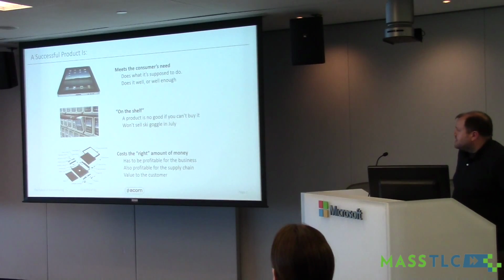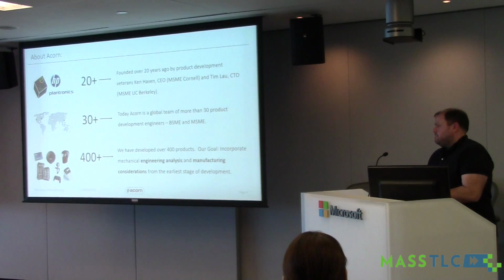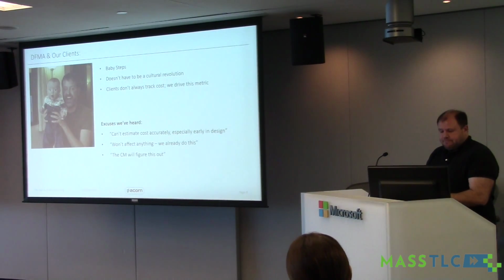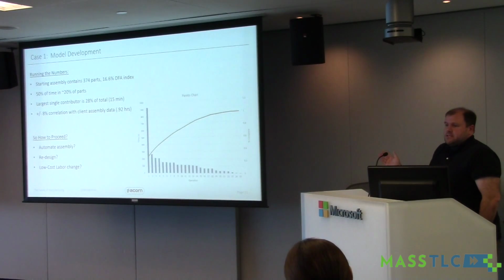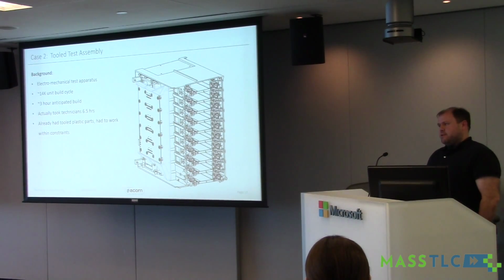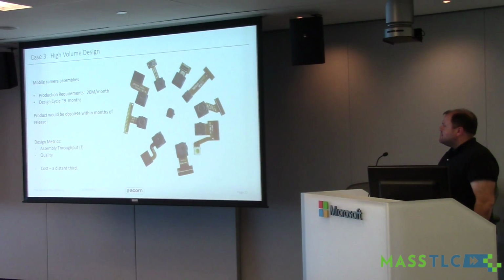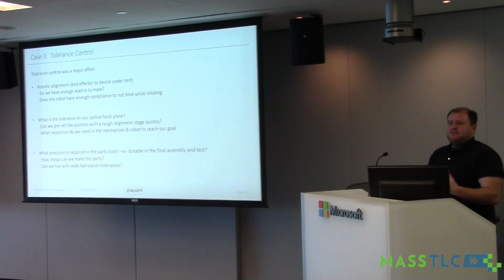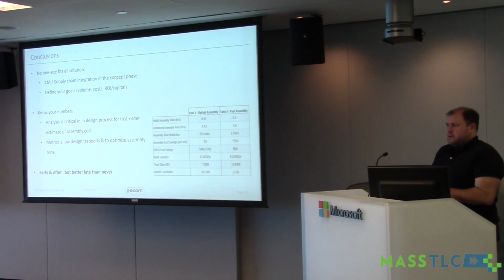MassTLC - By the Numbers: Design for Assembly presented by Acorn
By the Numbers: Design for Assembly
How analysis-driven decisions can reduce the costs of complex mechanical assemblies